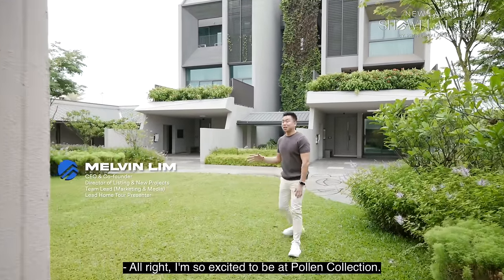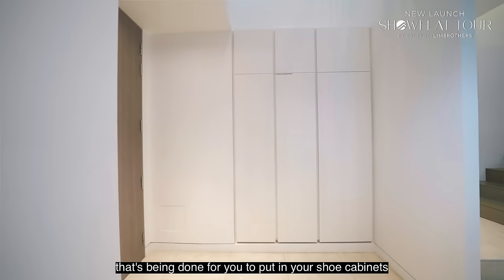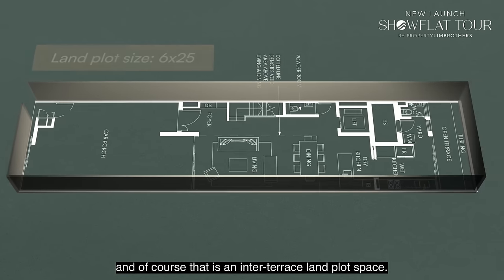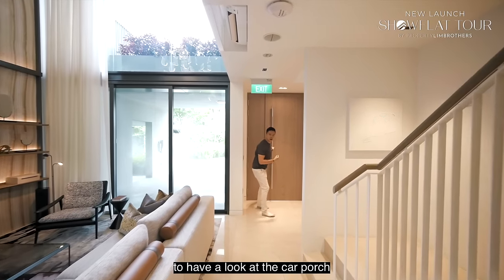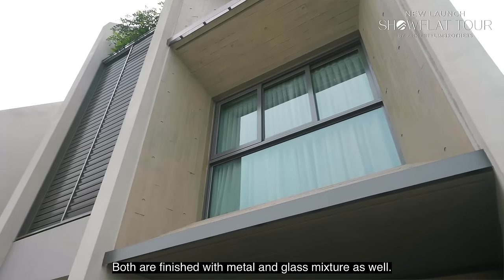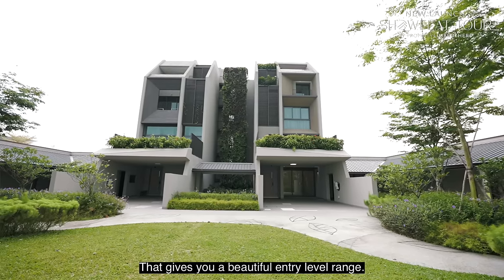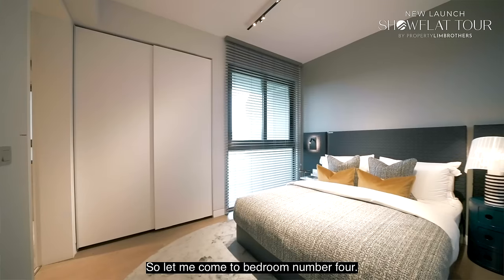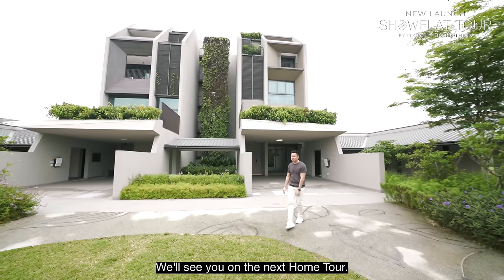Pollen Collection - New Landed in Seletar District 28 | $3.65M for Brand New Landed? | Melvin Lim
This video is published in collaboration with Bukit Sembawang Estates Limited. All thoughts and opinions expressed herein are solely those of PropertyLimBrothers.
PropertyLimBrothers presents an exclusive tour of Pollen Collection, a collection of brand new 99-year leasehold landed homes developed by Bukit Sembawang Estates, with limited release of terraces for sale. As new landed homes are rare, this opportunity is truly special. Join Melvin Lim, Co-founder and CEO of PropertyLimBrothers, as he tours the showflat and shares what to expect when the project TOPs in 2026.
Pollen Collection is distinctive through its bold, textured façades accentuated by light-filled and spacious interiors. These contemporary landed homes are complemented by vibrant surroundings comprising diverse colour tones and lush greenery, resulting in a captivating Kaleidoscape theme. Each home has five levels—including a mezzanine and roof terrace—and is future-proofed with EV charging isolators, solar panels, a glass-door lift serving all levels and feature five bedrooms; each with en suite bathrooms.
Pollen Collection goes beyond being crafted as a green home. It’s established in a serene location with Ang Mo Kio Linear Park and Nim Meadow Park right at its doorstep—great for nature lovers. Adding to its exclusivity, a new road will be built for residents of this landed enclave. Pollen Collection is also well-connected, with proximity to popular shopping malls like Seletar Mall and Nex. Truly where form meets function, Pollen Collection is set to provide its first owners a hassle-free move-in experience come 2026!

0:00 - Introduction: Step into Luxury at Pollen Collection
00:51 - Project Overview: Defining Modern Living
2:23 -  High Ceiling Living Area: Unwind in Style
3:29 - Foyer Entry: Out of Your Car and into Your Home
3:58 - Powder Room: For That Quick Touch-up
4:29 - Tastefully designed Dry Kitchen: Culinary Delights Await
4:52 - Wet Kitchen: Where a Chef's Dream Comes True
5:27 - Home Shelter: Safety and Security Ensured
5:41 - Backyard: A Green and Serene Space to Embrace Nature
6:20 - Project Facts Part 1: Why a 99-year Landed Home Makes Sense?
7:16 - Unit Specifications: Tailored To Your Needs
7:37 -  Pricing Analysis Part 1: PSF Value Comparison Between Condo and 99-year Landed Homes
10:50 - Car Porch: Park in Style
11:03 - Project Fact Part 2: More Fascinating Facts
11:45 - Pricing Analysis Part 2: Why Herd Mentality Works for Such Homes
13:16 - Location Analysis: What Surrounds Pollen Collection?
14:02 - Mezzanine Level: Maximising Space
14:33 - Junior Master Bedroom - A Deserving Retreat
15:06 - PLB Landed Home Categories Part 1
16:13 - Nearby Amenities - Convenience Within Reach
16:33 - PLB Landed Home Categories Part 2
17:37 - Second Bedroom: One For the Folks
18:33 - Master Bedroom: The Ultimate Retreat
19:20 - Level 2 Balcony: Breathtaking Views
19:47 - Pricing Analysis Part 3: Exceptional Value Awaits
21:14 - Fourth Bedroom/Bathroom: Versatile Spaces
21:31 - Fifth Bedroom/Bathroom: Blissful Accomodation
22:07 - Built-in Lift: Elevate Your Living
22:23 - Attic Level: Where the Ascend Ends but the Enchantment Just Began
23:42 - Wrapping up the Unparalleled Luxury Experience